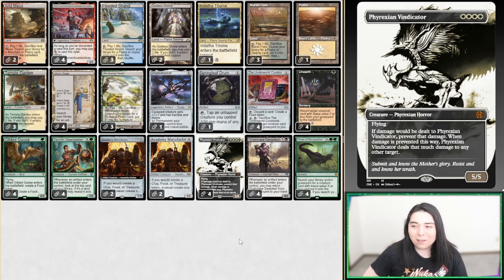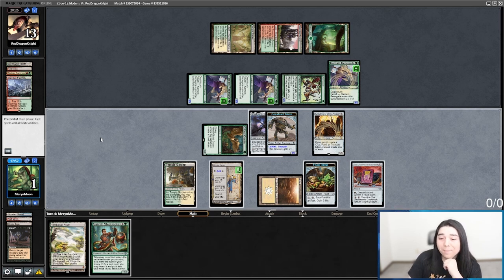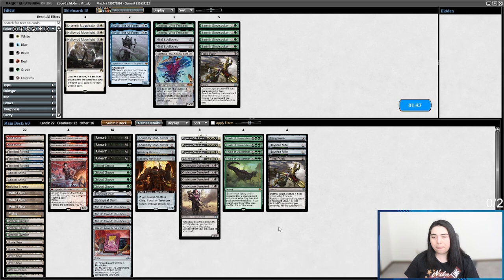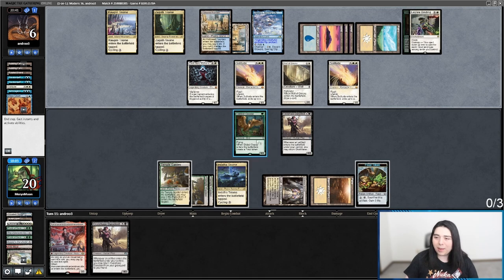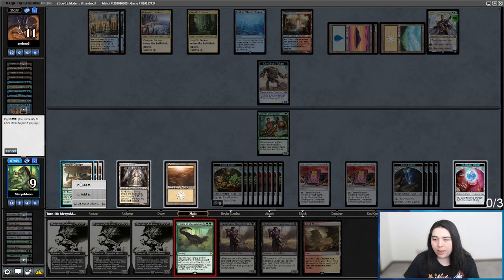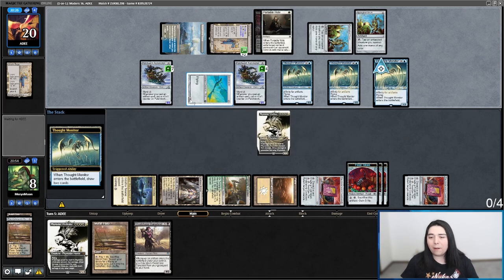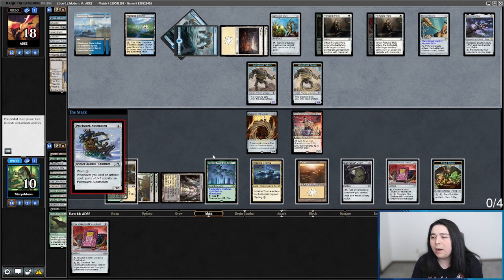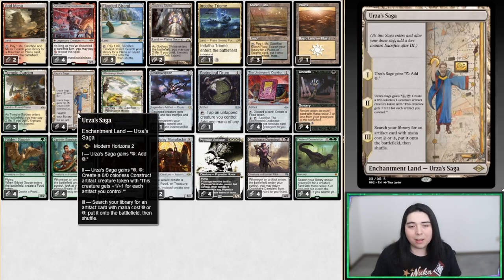MODERN Phyrexian Food Poisoning | Phyrexian Vindicator COMBO 【 MTG Gameplay 】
For today's MTG Modern Gameplay video, we are checking out a Phyrexian Food Poisoning deck that user Zorro7x4 took to a 5-0 finish in an MTGO Modern League. It looks like a typical Asmoranomardicadaistinaculdacar Food deck, except it is using the brand new Phyrexian Vindicator, which you can use Asmorano to make it burn itself, to redirect the burn straight to your opponent's face. It's a very janky combo! Very creative idea and I have high hopes for this one!